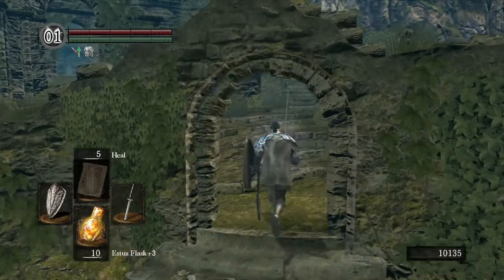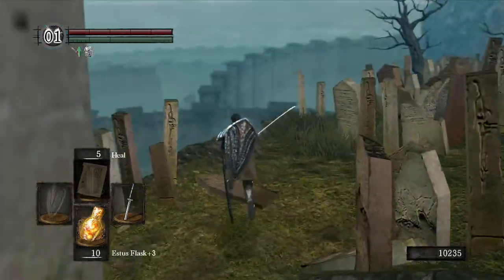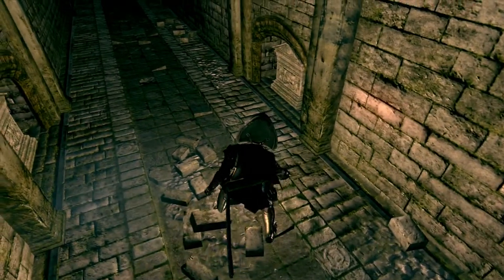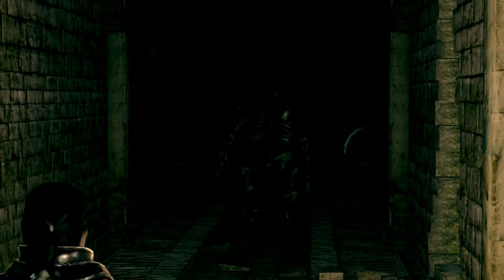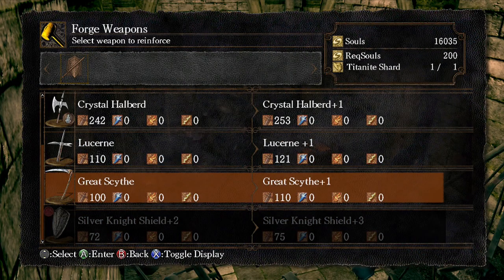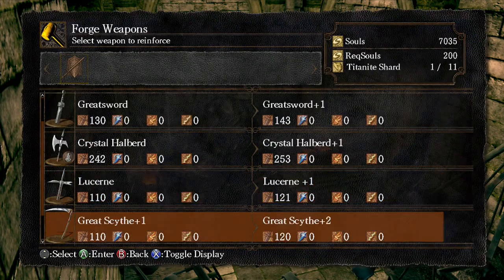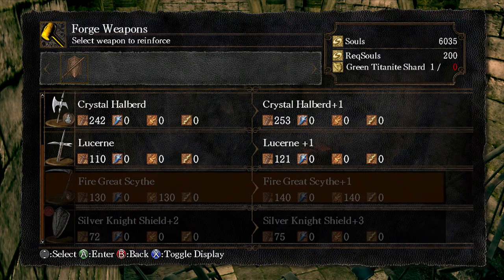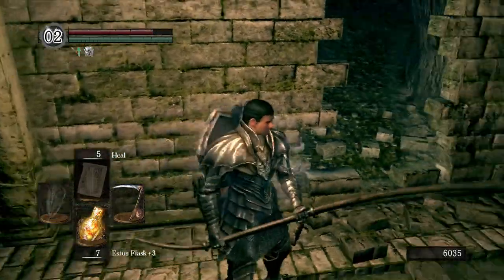Dark Souls (part 31) The Catacombs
After obtaining the Lords Vessel, I head to the Catacombs to take care to the First Dead One,... Nito